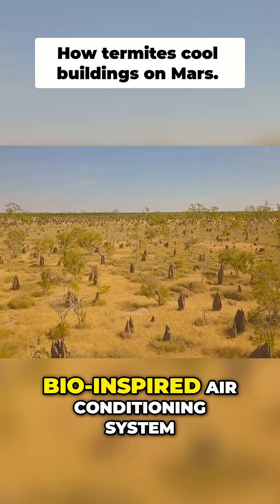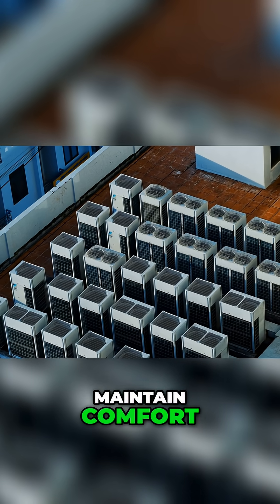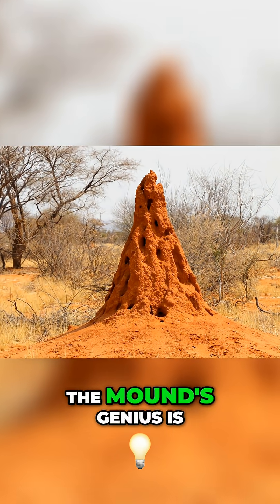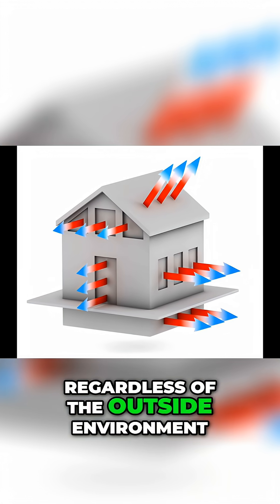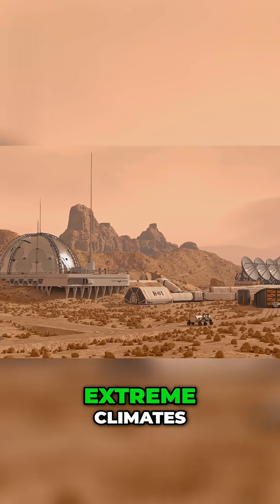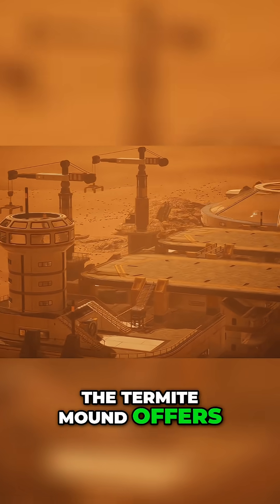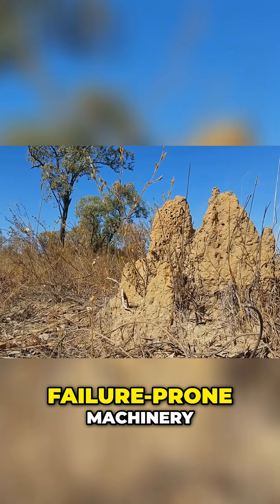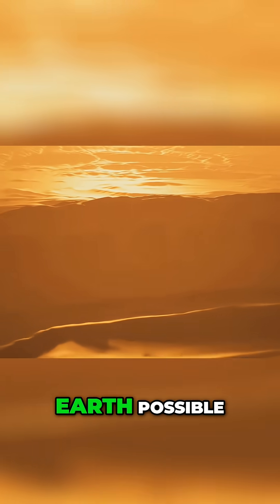Termite Mounds Inspired This Revolutionary AC System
Termite mounds maintain constant temperatures, inspiring buildings that slash cooling costs by 90%. Can this bio-inspired design revolutionize sustainable life on Earth—and enable resilient habitats on Mars?